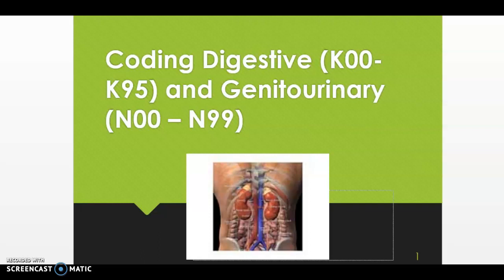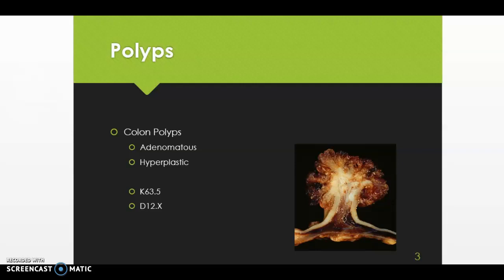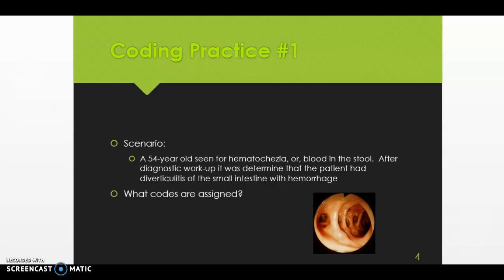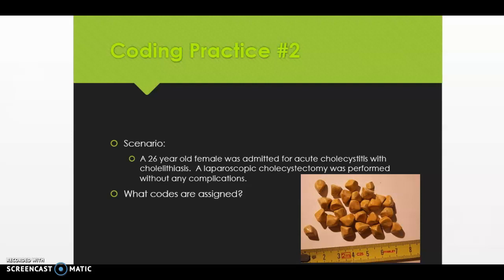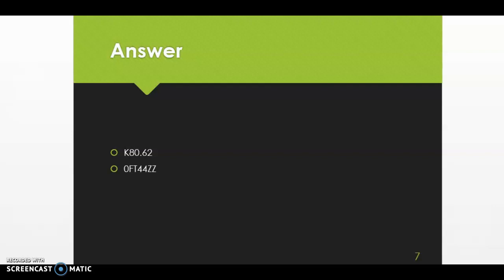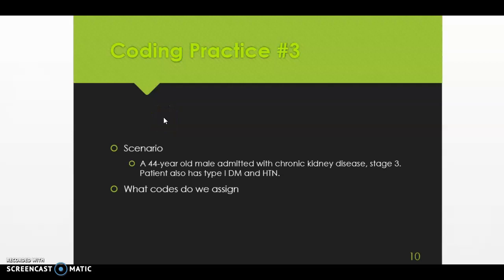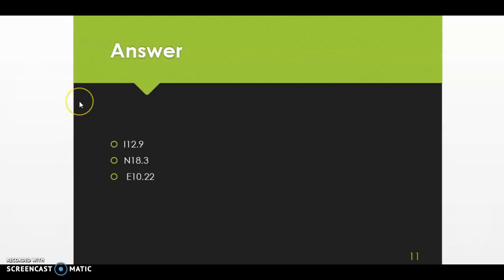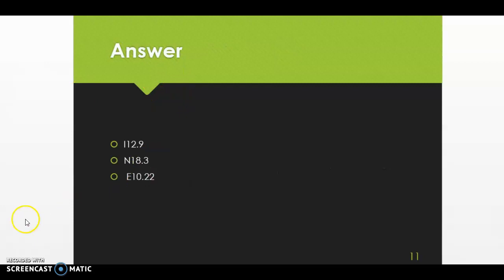ICD-10-CM Digestive and Genitourinary coding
In this video we look at coding diagnoses from the digestive and genitourinary section of ICD-10-CM.  We go over common diagnoses and three practice examples.